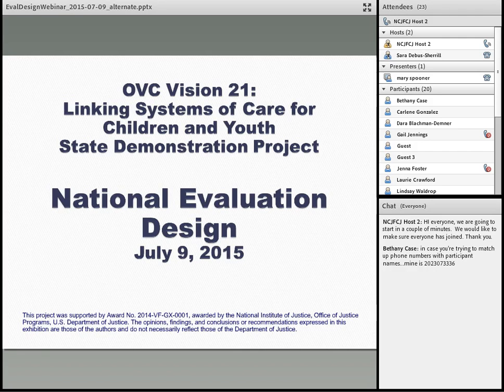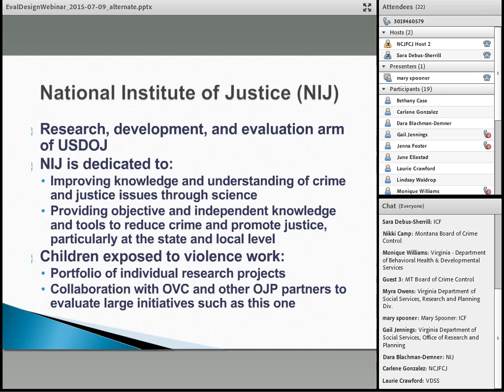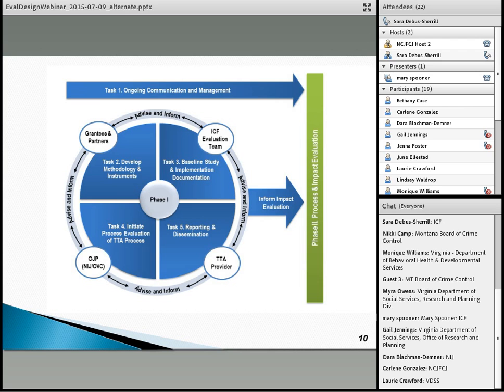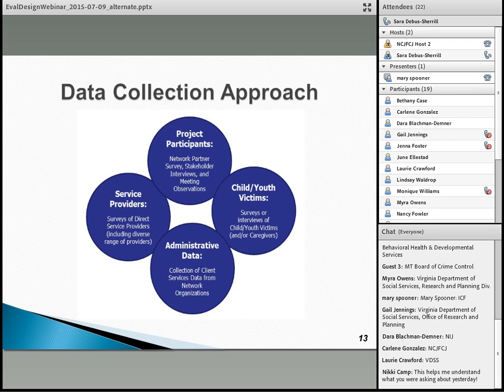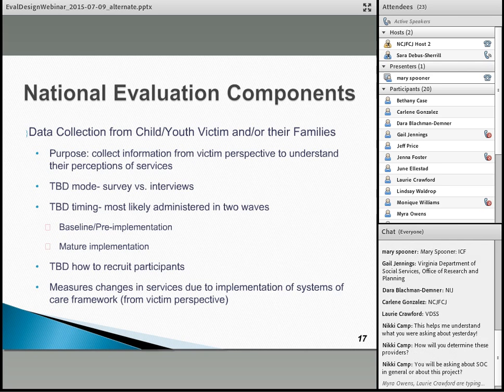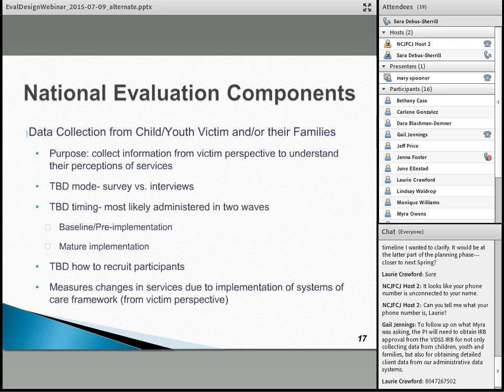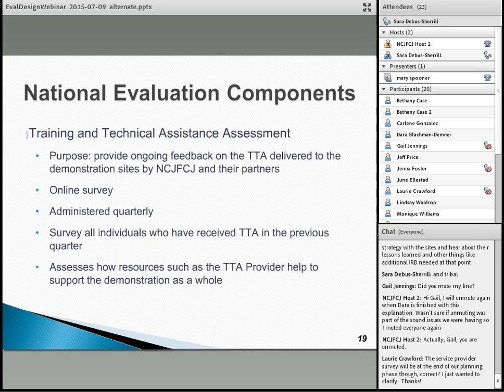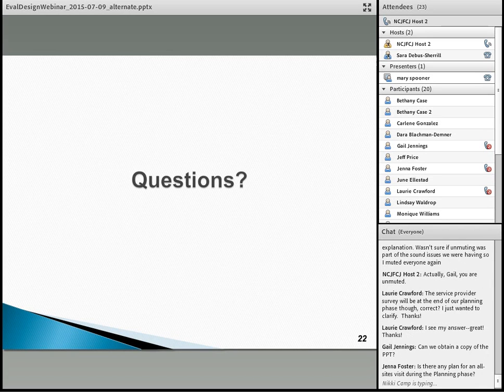7 9 15 OVC LSC National Evaluation Design